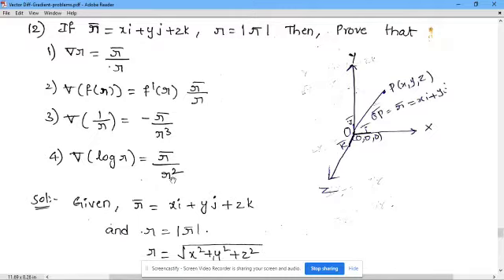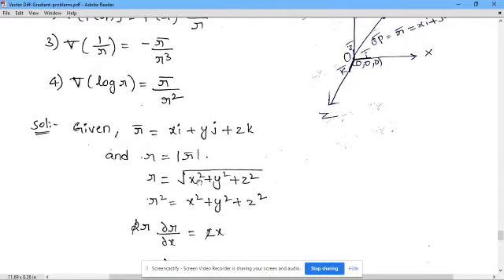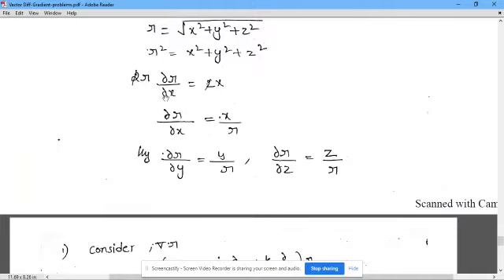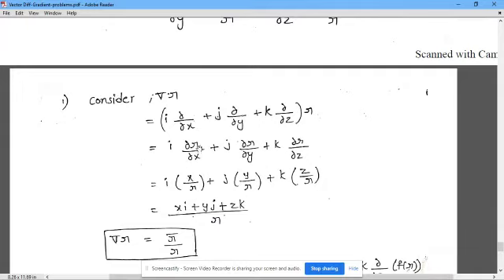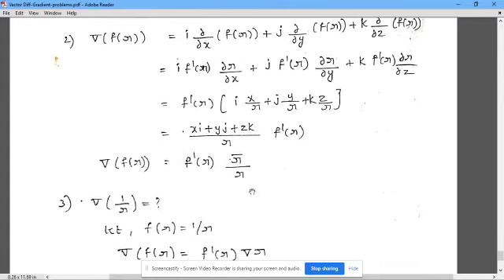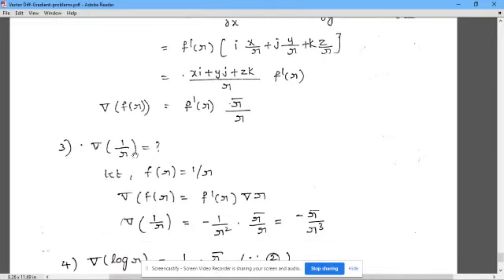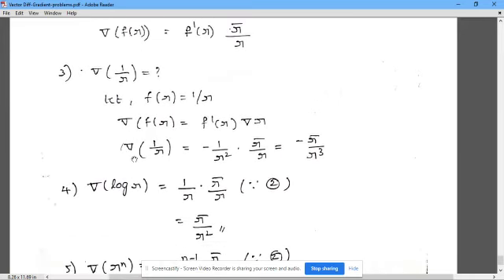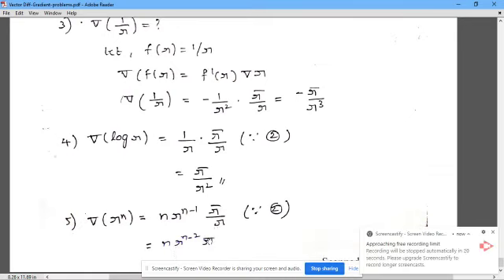Vectors-gradient-video 4 by sk abdul shakeer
Video from Shaik Abdul Shakeer